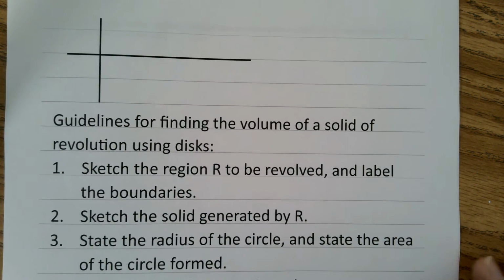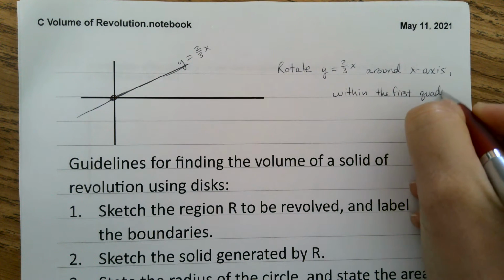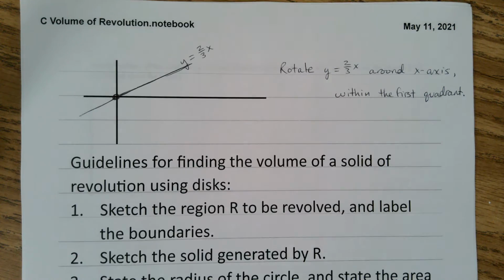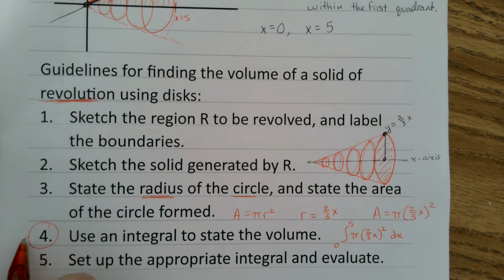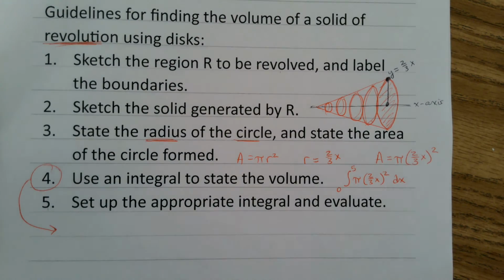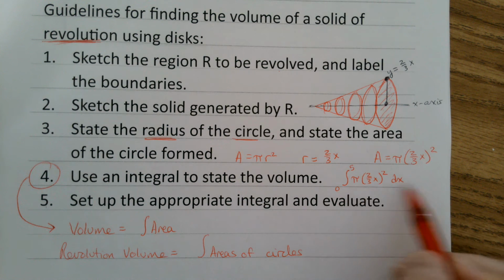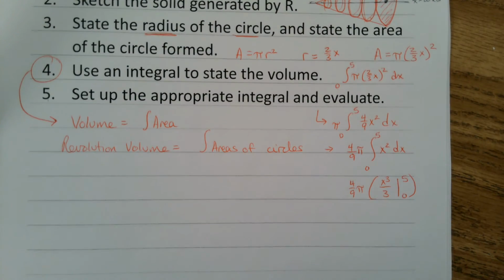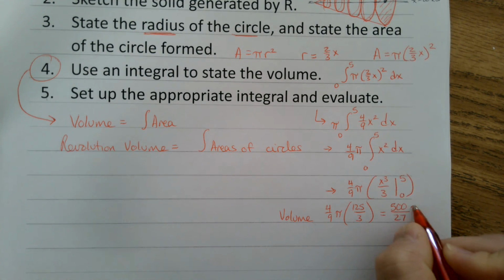3D Volume 2